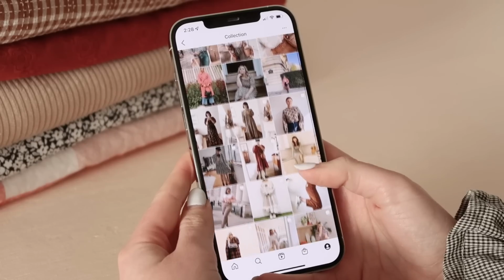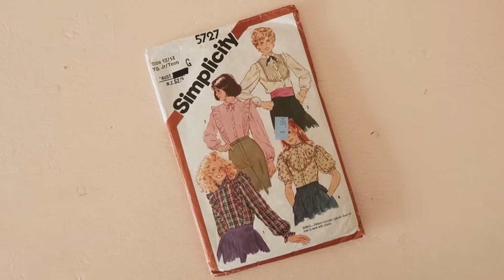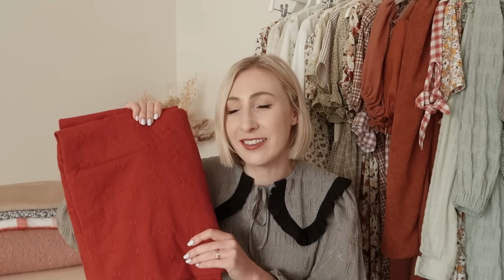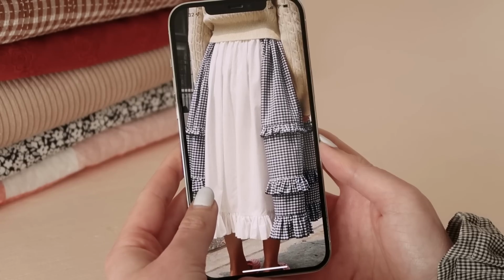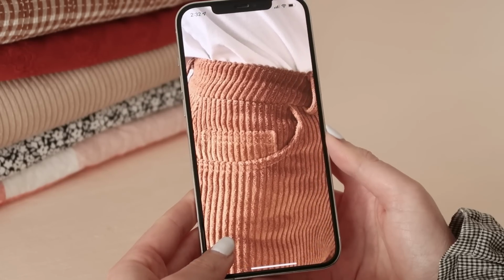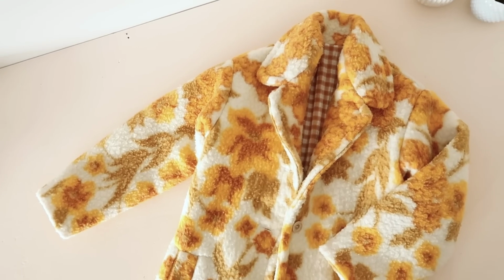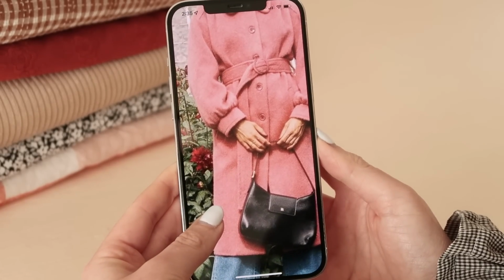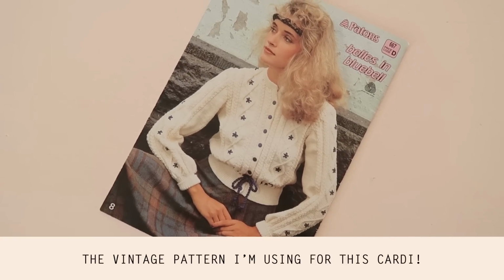My Sewing Plans for Winter! | Fabric Haul + Sewing Ideas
Equipment Used:

Camera: Canon G7X ii
Sewing machine: Brother FS101 (gifted)
Overlocker/Serger: Singer 14sh644